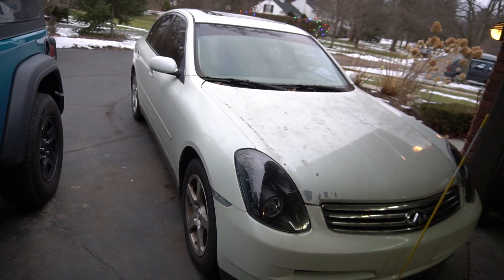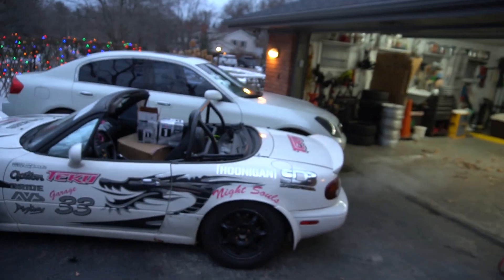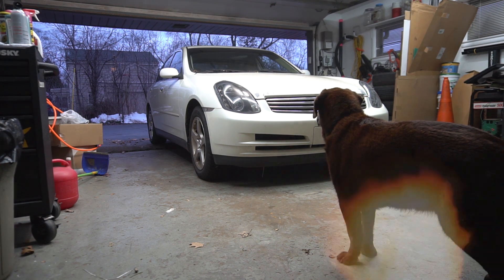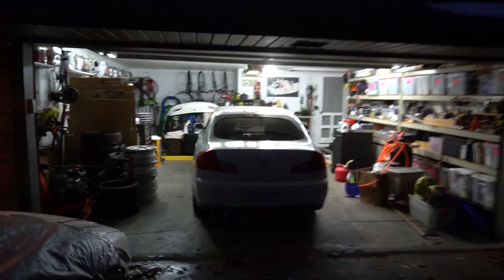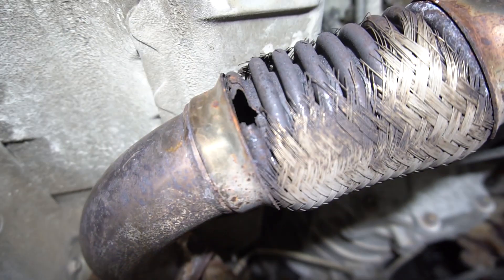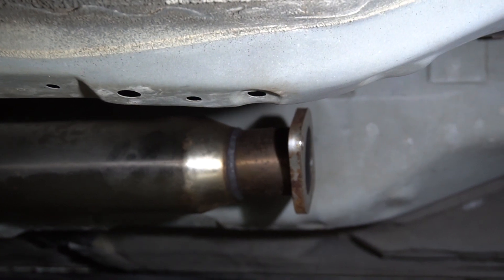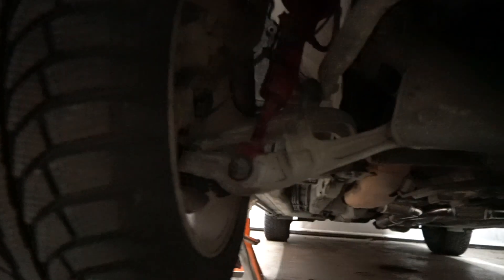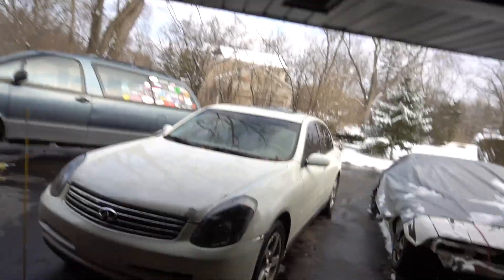A Good Sounding VQ!? // $77 G35 Ebay Y-Pipe Install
Today is the first episode on the G35 Drift car. We install a cheap ebay Y-Pipe to replace the busted one and also replace Ball Joints, Valve Covers, and throw some new oil in it.